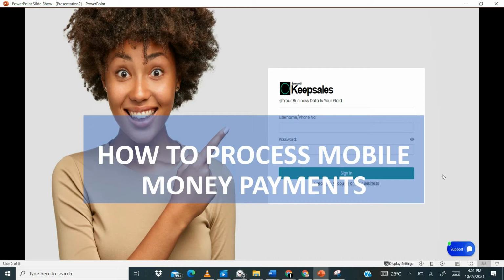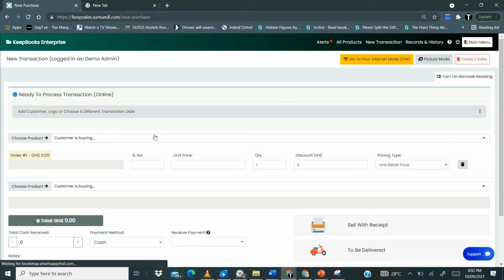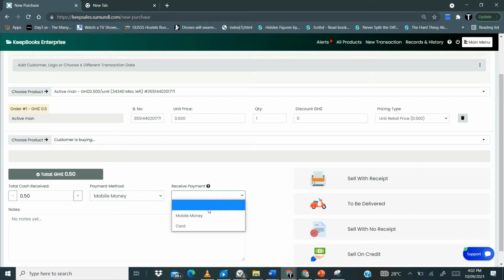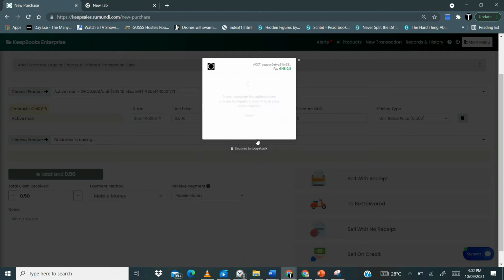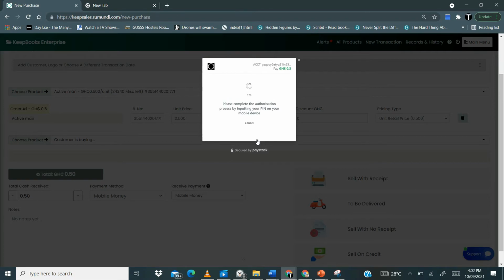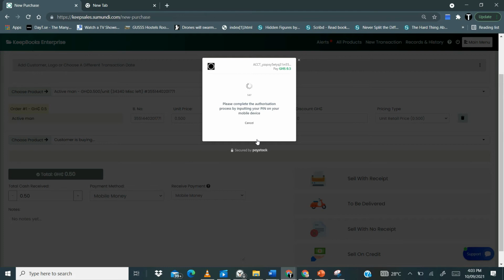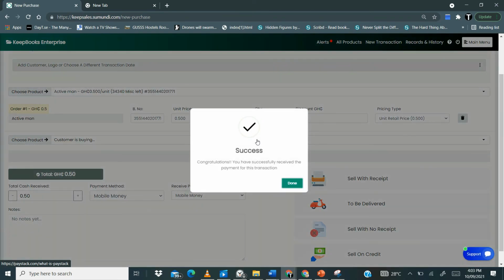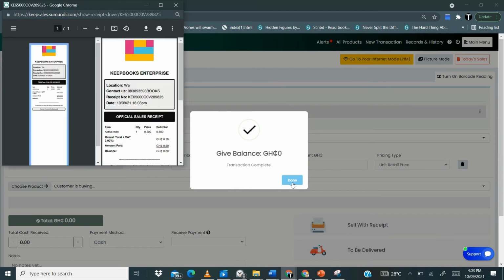Sumundi Keepsales Tutorials - Section 72: How to process mobile money payments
If you are watching this video on an android device, you can also download our mobile app as well on the google playstore: